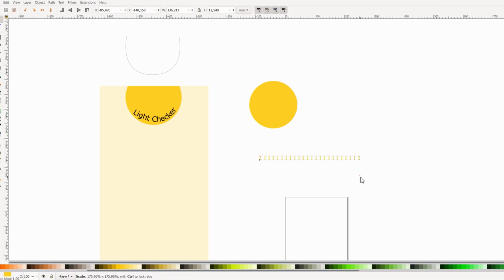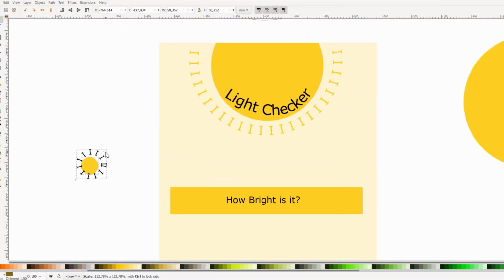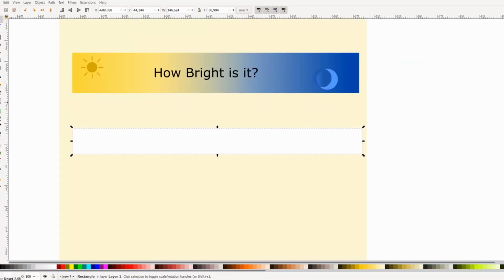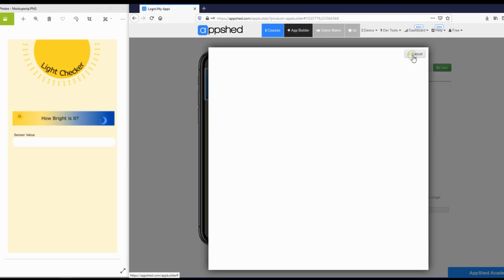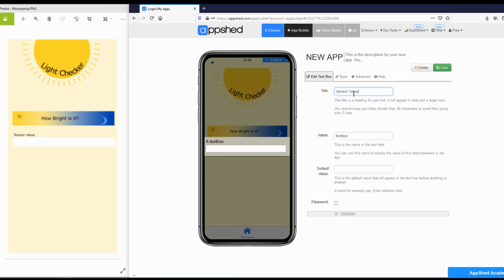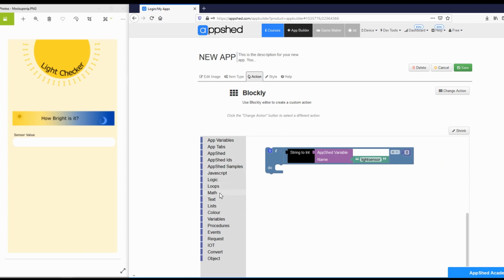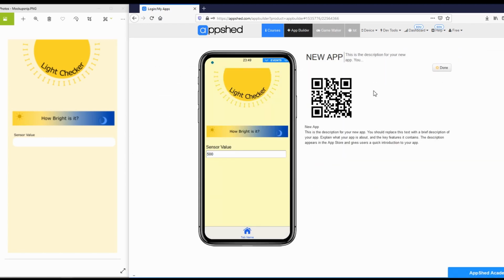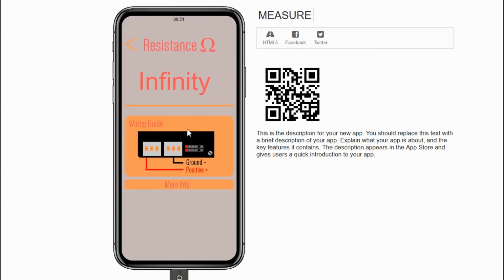Quick App Time lapse: The Sensor App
Once the video this app is intended for is released you'll find the link to it bellow.